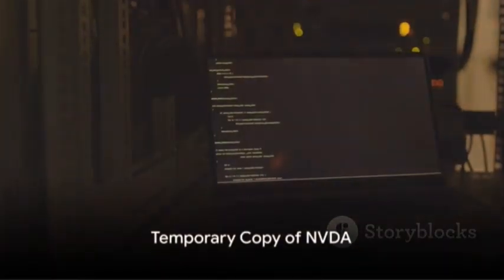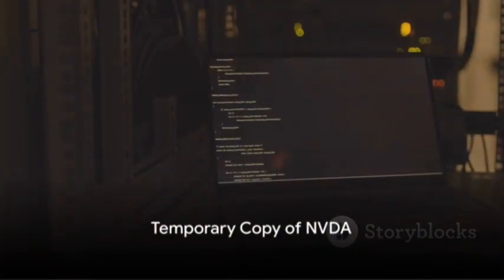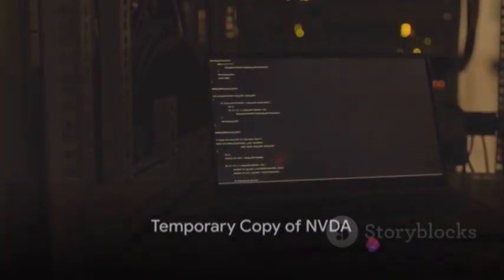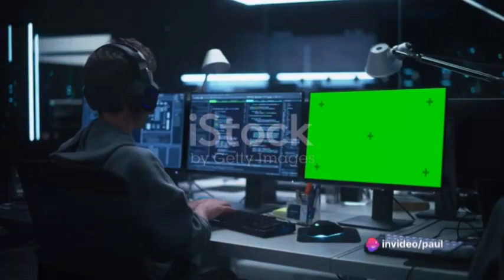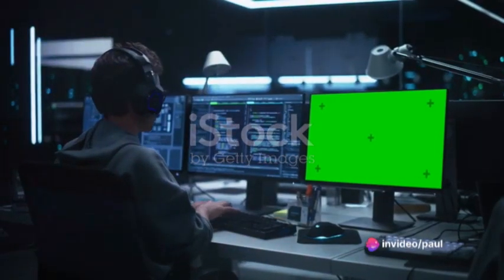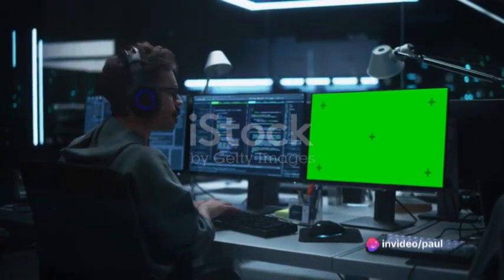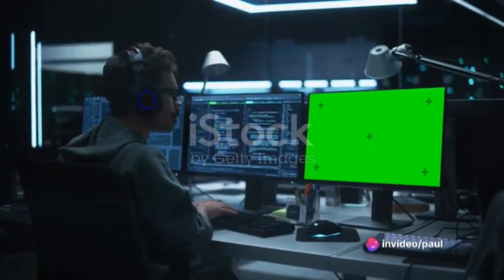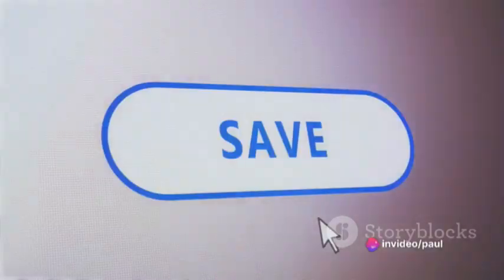NVDA advanced lesson two installation of temporary and portable copies ￼￼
In today’s video, I discuss steps on how to install and work with temporary and portable copies of NVDA english windows ￼